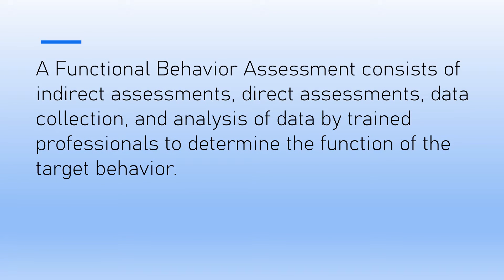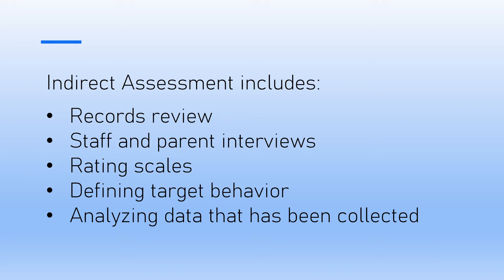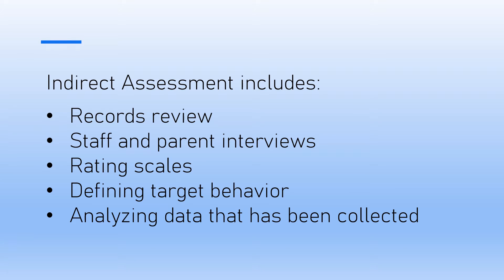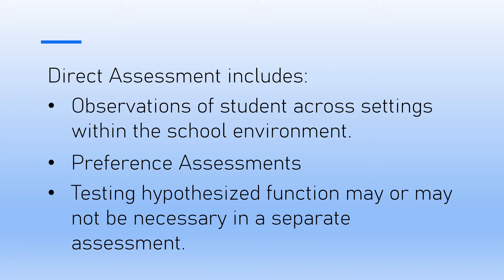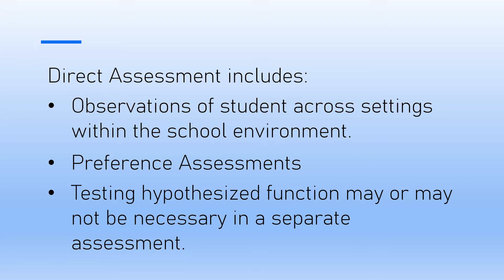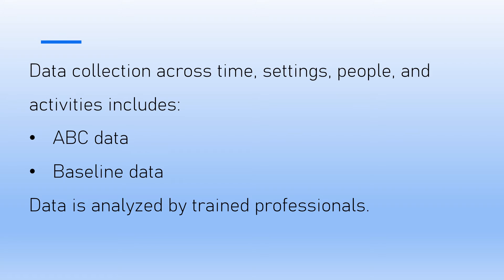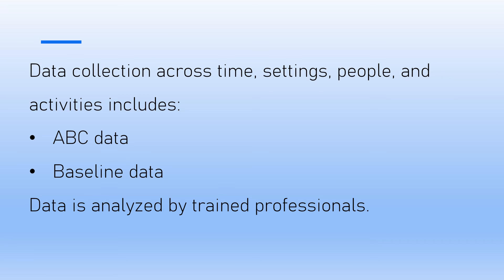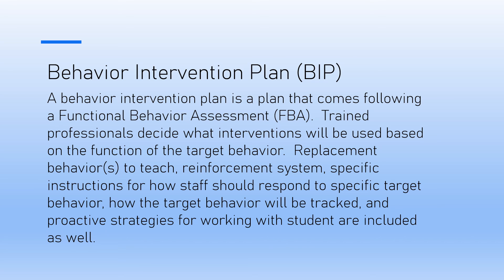Functional Behavior Assessments and Behavior Intervention Plans